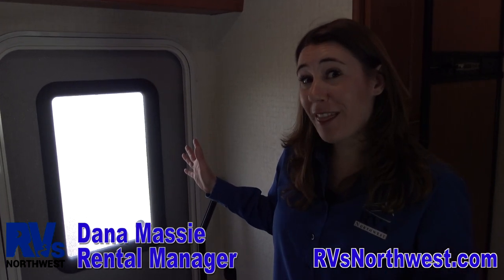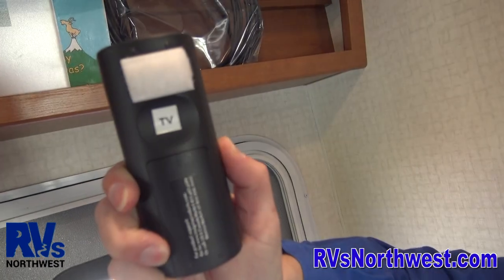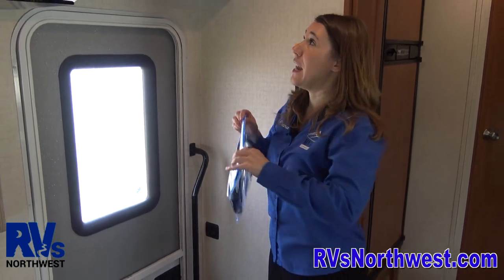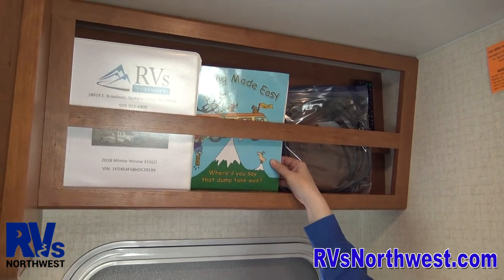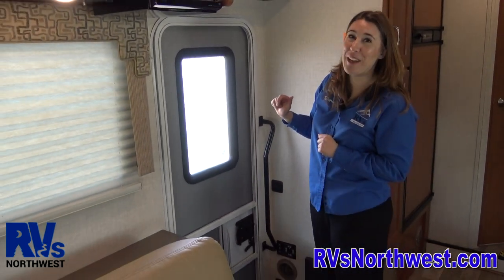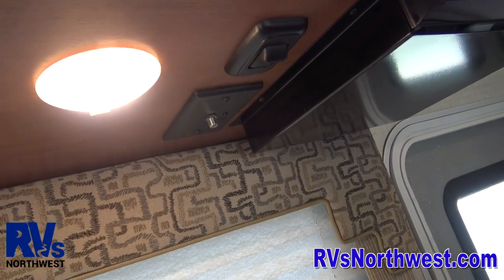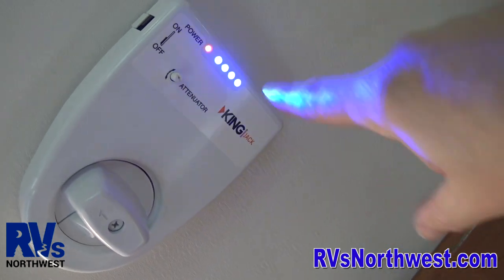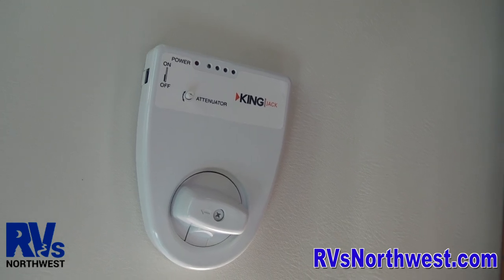How To Watch TV and DVD Player in an RV: RVs Northwest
- Since 1985, RVs Northwest has helped campers have SMORE FUN by continuing to specialize in campers, travel trailers, fifth wheels, and toy haulers built in the Northwest for the Northwest. With one of the largest parts and accessories departments in Eastern Washington and Idaho, we provide service and warranty work for most RV manufacturer brands and models. Our dealership is committed to fulfill your four-season travel trailer, toy hauler, or fifth wheel needs. Whether you’re in the market for new or pre-owned vehicle, or if renting is more you’re style, we've got what you’re looking for!

Browse our large inventory of new RVs, Fifth Wheels, Toy Haulers, Travel Trailers, and Truck Campers  for sale in Spokane, Washington near Post Falls, Coeur d'Alene, Lewiston, Idaho.

Whether you're looking for a new Coachmen Apex Ultra-Lite Travel Trailer known for it's quality and innovation or a new Forest River Wildwood Travel Trailer, the top selling Forest River RV brand, we have the RV you're looking for! We carry the most popular brands from Starcraft RV, Coachmen, Forest River, Northwood RV, and Outdoors RV. Stop by today to browse our large selection of RVs, Fifth Wheels, Toy Haulers, Travel Trailers, and Truck Campers for sale in Spokane, WA near Post Falls, Coeur d'Alene, Lewiston, ID.

18919 E. Broadway Ave.